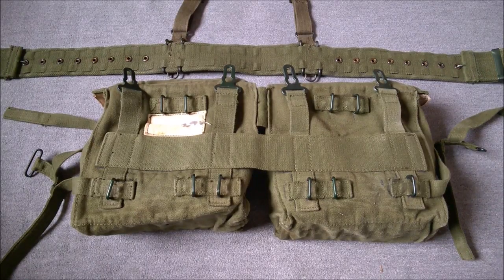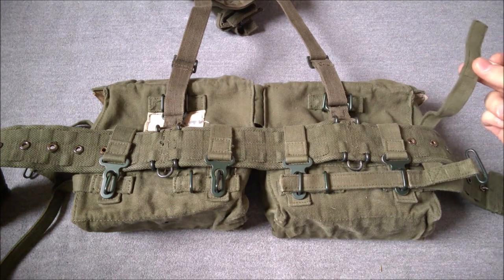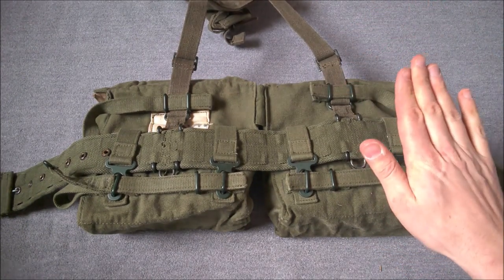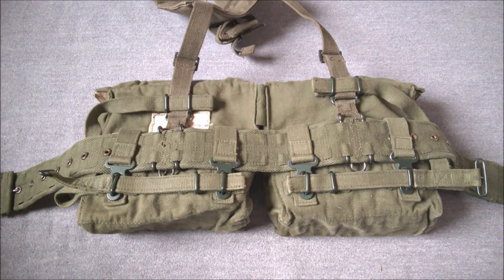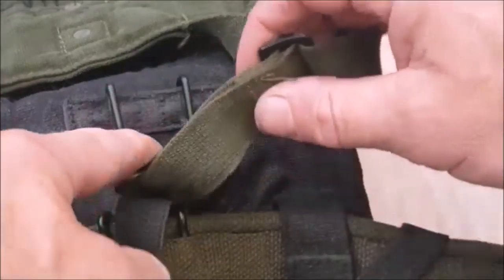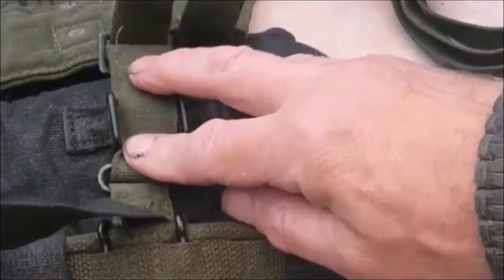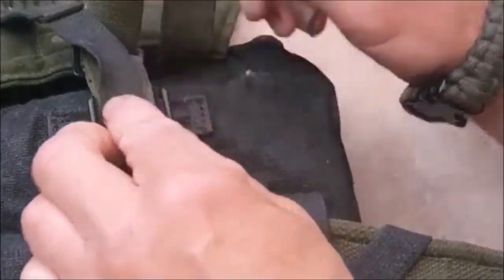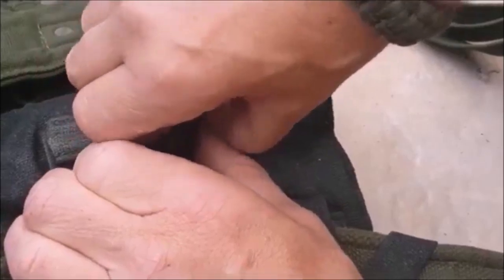Fitting 1958 Pattern 'Kidney' Pouches, The One Correct Method?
A video discussing the fitting of the 1958 Pattern rear or 'kidney' pouches.